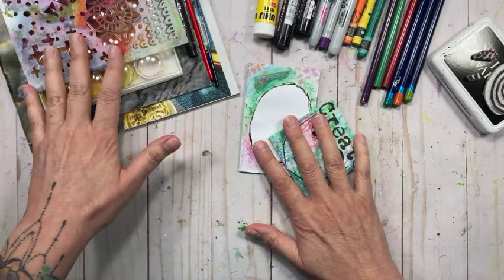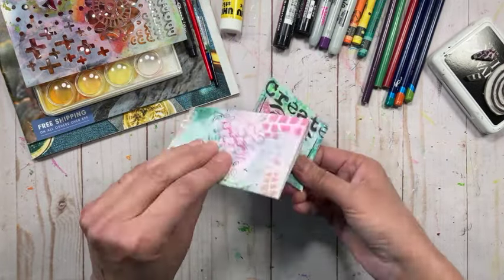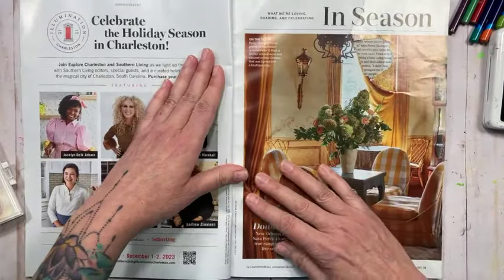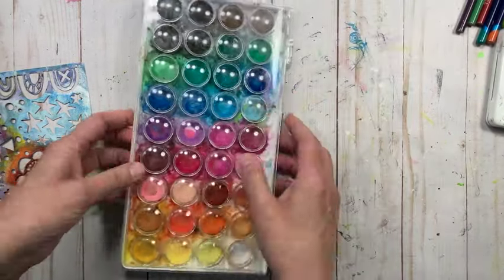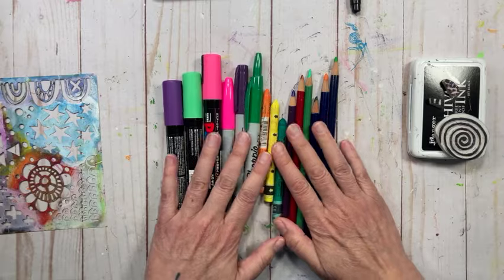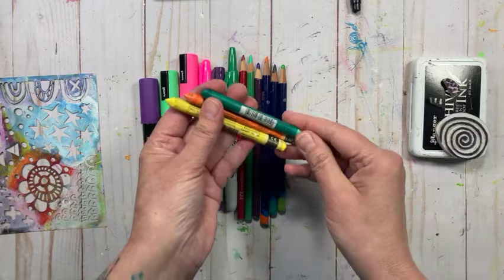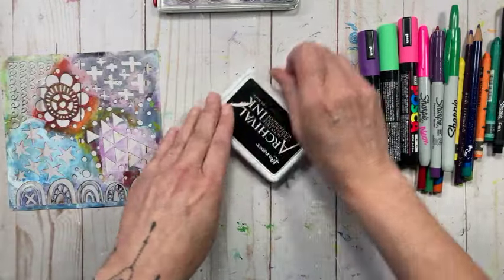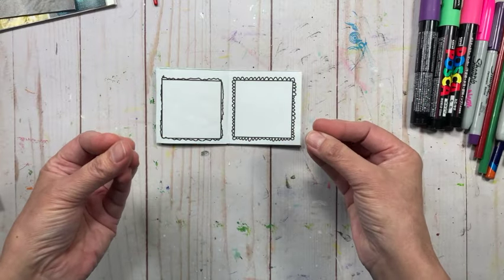Simple supplies to get started art journaling | Beginner creative art practice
I'm sharing the simple supplies that I think will be a great way to get you started on an art journaling journey! I believe that you don't need a lot of art supplies to have a creative practice. Let me help you get started!

Supplies mentioned:
Similar watercolor paint set (includes brushes!)
Other watercolor recommendations
Other watercolor recommendations
Posca paint pens
Sharpie Pens
Ranger black Archival ink
Neocolor II crayons
Dewent Inktense pencils
Prismacolor pencils

Get my FREE MINI-CLASS and all the printables needed to complete it: 3 Simple Ways to Start a Daily-ish Creative Practice

The Creative Playground: How would your life change if you believed in starting with the joy, delight and wonder instead of the fear, expectations, and unknowns?